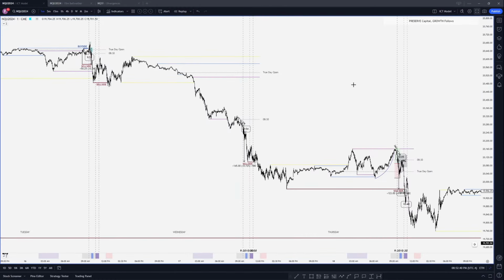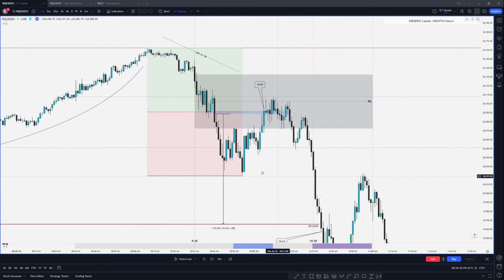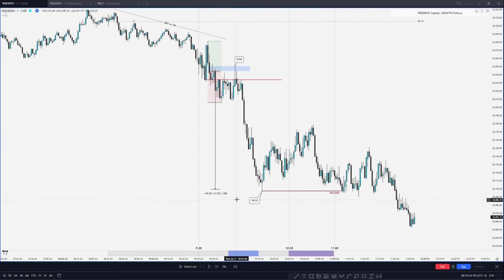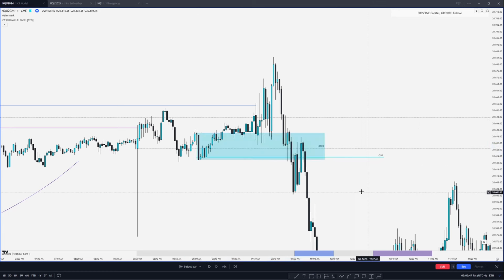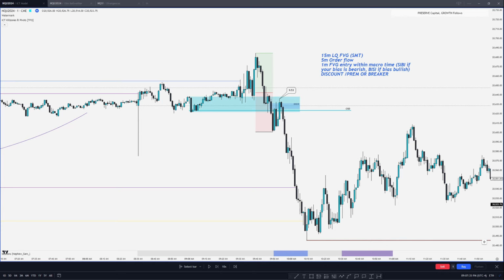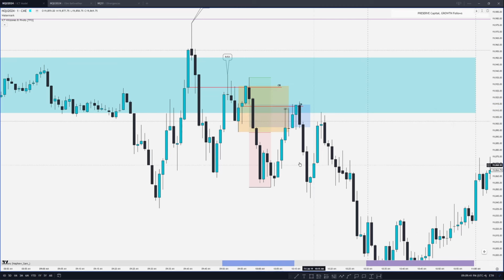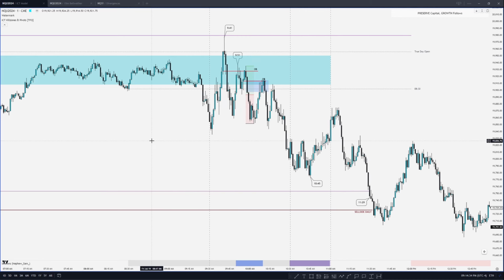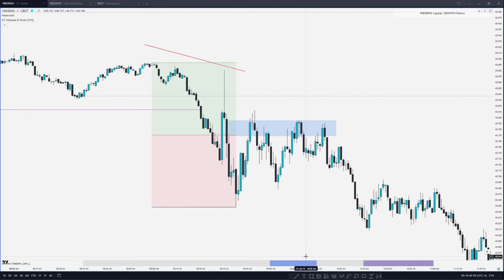9:50 MACRO Setups & SAUCE | ICT Concepts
Backtesting how Order Flow during the AM Session can help produce high quality macro trade setups... hidden gems all throughout todays video, DONT MISS THEM!

(or Join Youtube membership, both get access to discord livestreams)

Ephesians 3:20 & Philippians 4:13